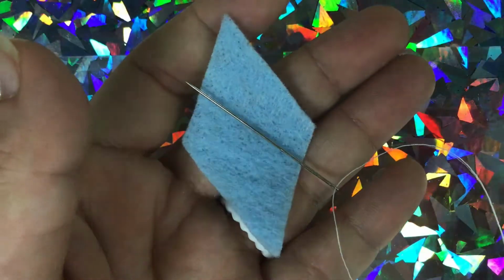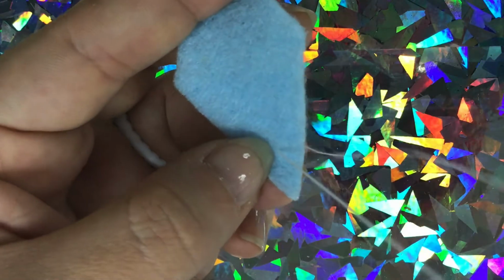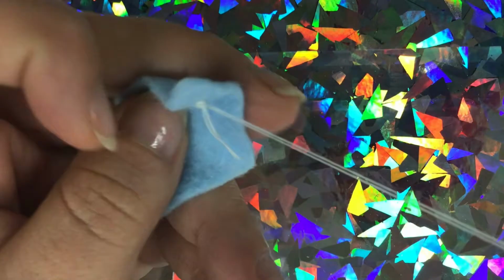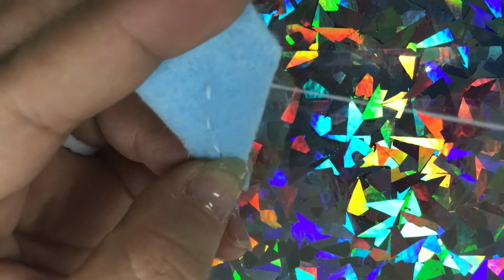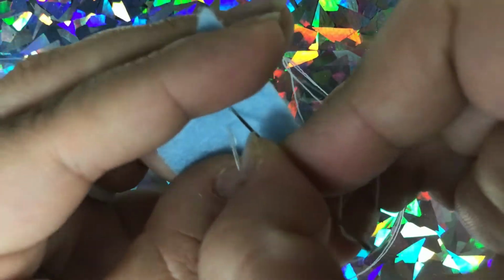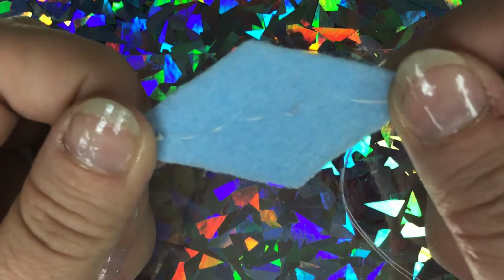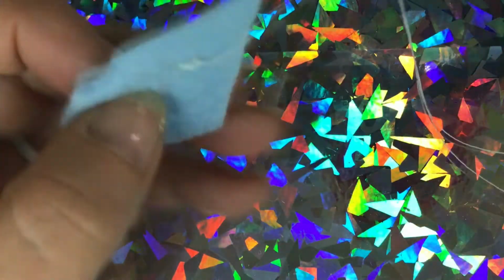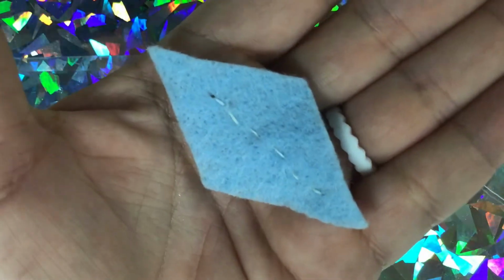Straight Stitch Tutorial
This video demonstrates how to perform a straight/running stitch. This is a fundamental skill needed for even the most beginner of sewists.